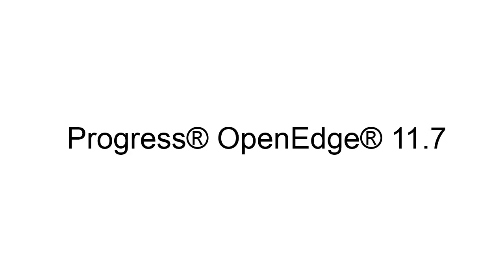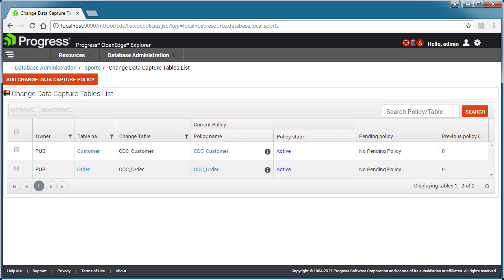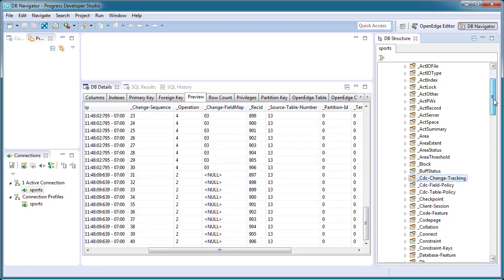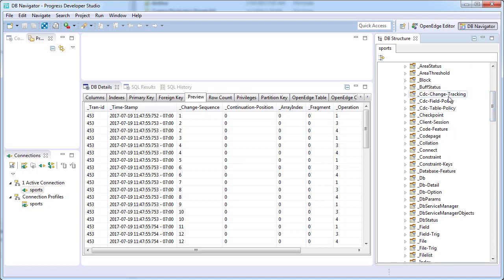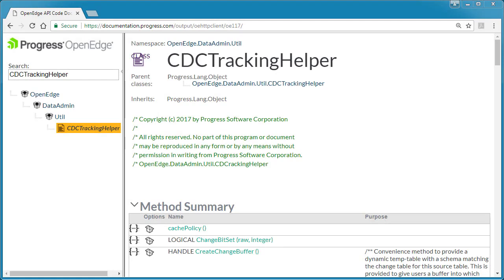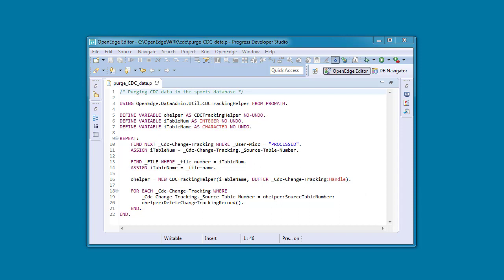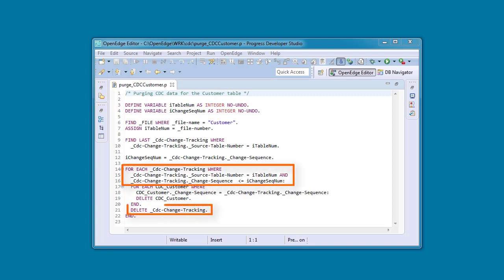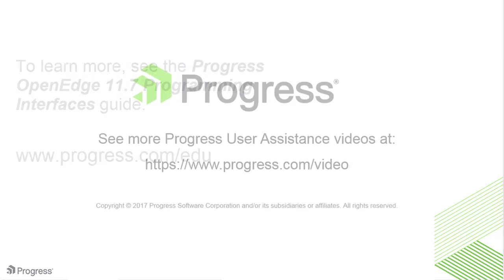Purging Change Data Capture Data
This video is designed for application developers. In it, you will learn about how to purge Change Data Capture data.